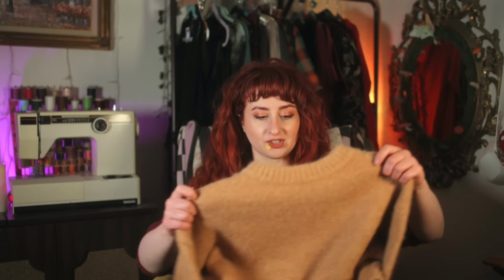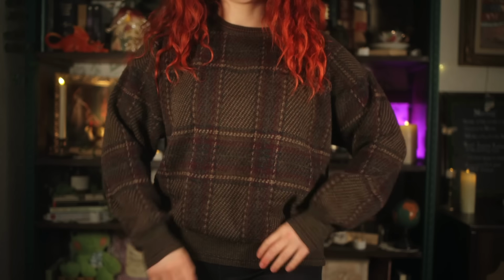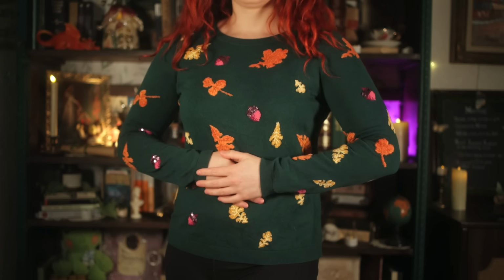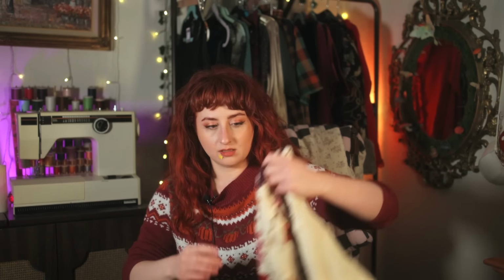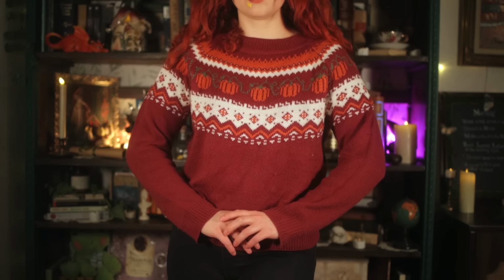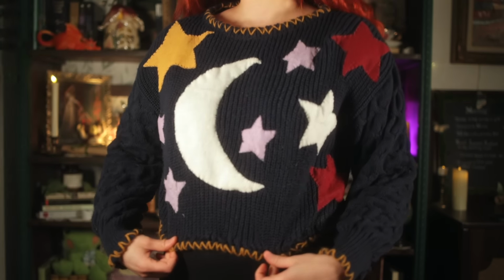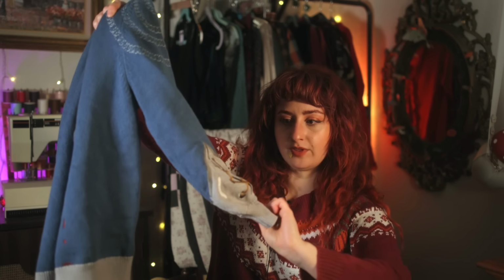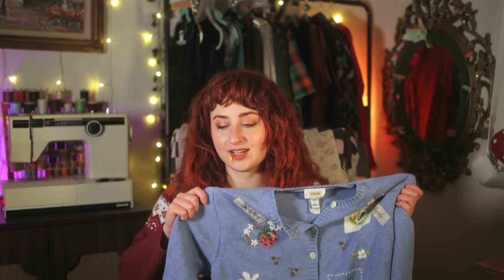🍂 Trying on ALL of My Sweaters (almost) - Cozy Sweater Collection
You asked for it! Here is an updated sweater collection video complete with try ons! I did miss a few but nothing too interesting. I do not recommend buying dupes, so definitely where you can, buy originals! If you can't afford it definitely look into secondhand.

⚠️ However please be careful looking for KJP secondhand. There are a lot of people trying to slide under the radar selling dupes from Aliexpress and Alibaba for $50-$60 and will list it under KJP/Kiel James Patrick but then in the description will say "KJP like" or "like KJP" then say its "unbranded". You will know its genuine if it has the Kiel James Patrick tag. If there is no tag its a dupe! Dupes aren't as good of quality and won't last as long. They are also less detailed, and of course stolen designs. Yes, $128 is a LOT for a sweater, BUT it'll last you a lot longer and will be a lot warmer. I meant to talk about this more in the video and point out the issues on Poshmark and other secondhand sites with the dupes being listed under the brand, but time got away from me. YES I have a couple dupes, BUT I plan on investing in the originals in those color ways if they are available. I've had these for a couple years and I prefer the originals (and I have the originals on other color ways to compare the quality so I know the originals are better).

Most of my sweaters are thrifted. I sometimes "thrift" online.

Mercari: Get up to $30 when you get started. Use code GRUAVT when you sign up with my

✨ Links ✨
Amazon wishlist 🎁